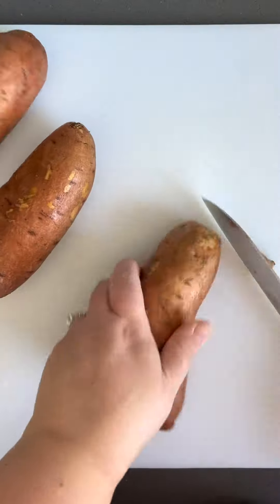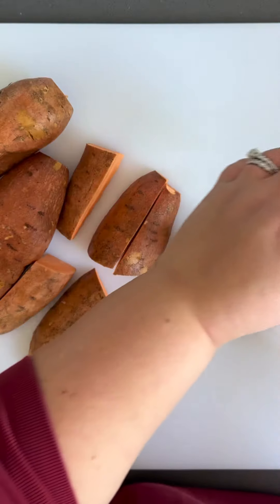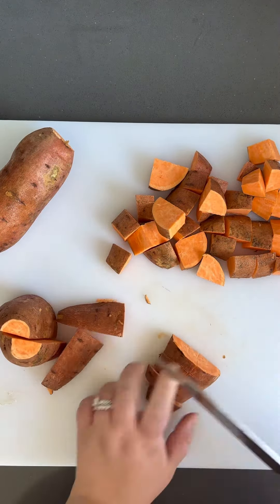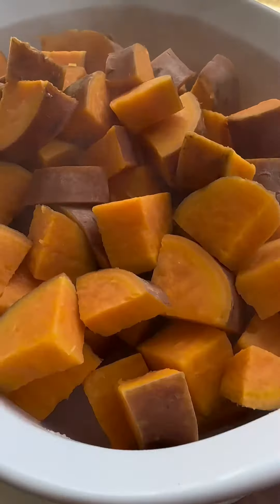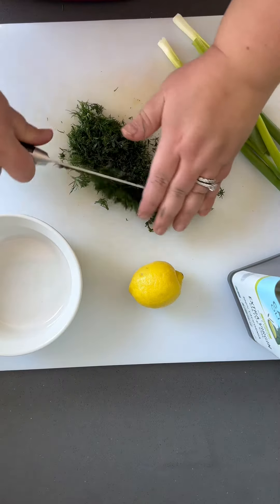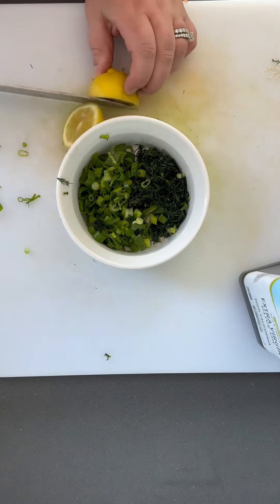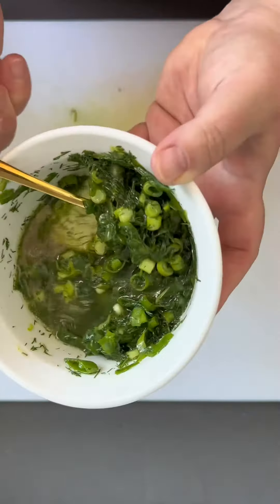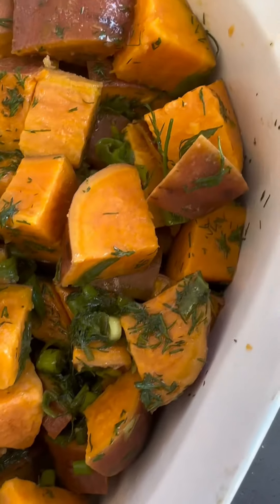✨ Lemon Dill Sweet Potatoes 🍋 🌿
My latest obsession thanks to my sister in law. She made these once for me and when she told me what it was I immediately thought … ohh I’m not sure if those flavors go together. Well, let me tell you, I have never tasted a better combination!!! I am completely OBSESSED with these & make them weekly!

The lemon & dill dressing is so refreshing on the sweet potatoes … it just works!

I don’t have specific measurements… so, measure with your heart!! I hope you enjoy these as much as I do! 💛

These are the ingredients I use:
Sweet Potatoes
Fresh Dill
Scallions
Lemon
Oil